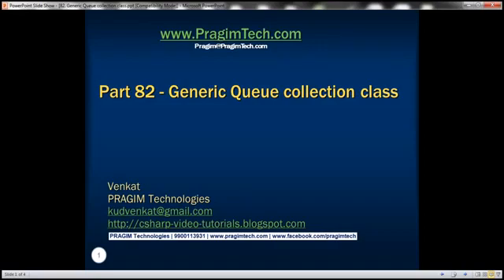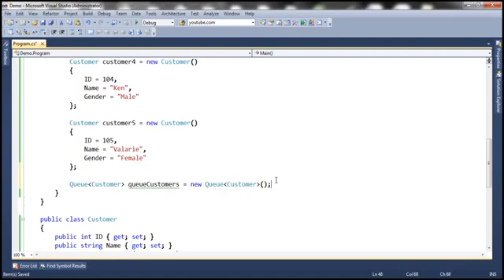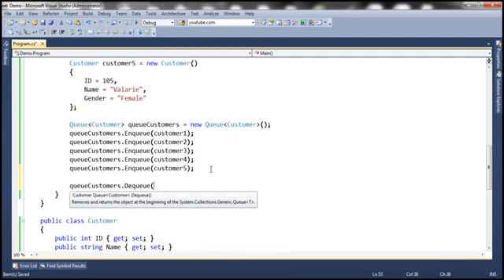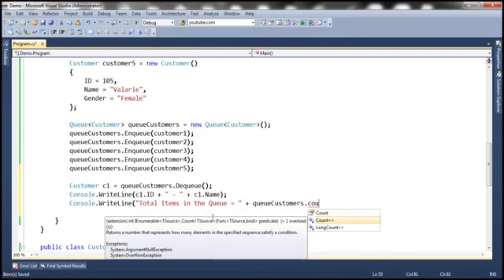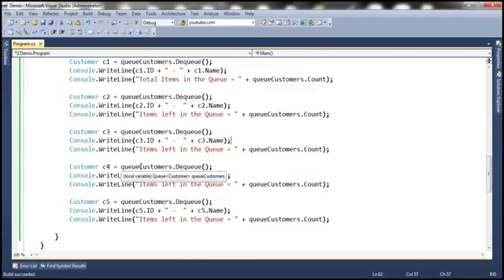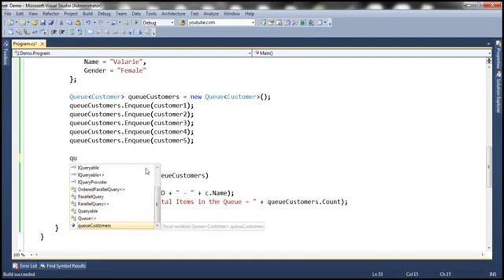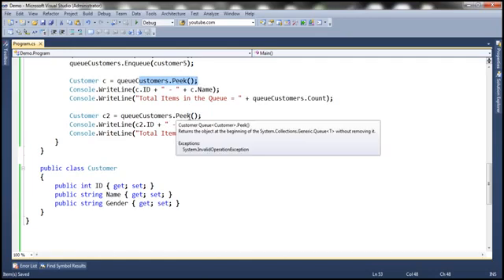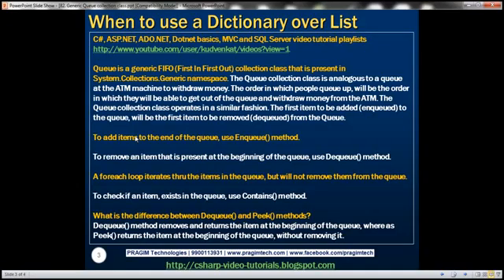Part 82 Generic queue collection class